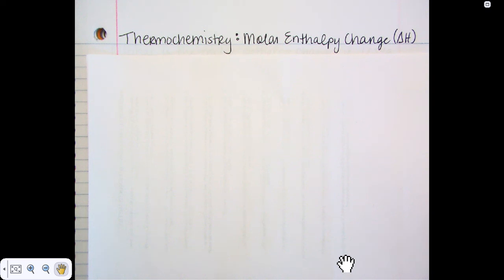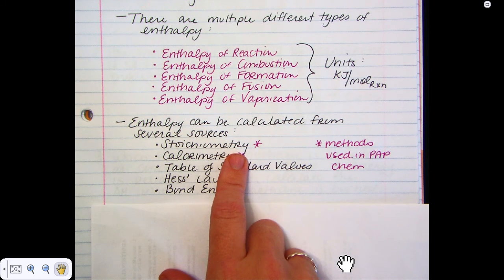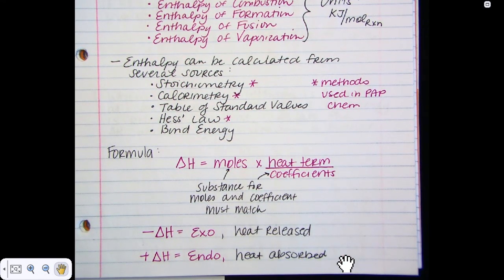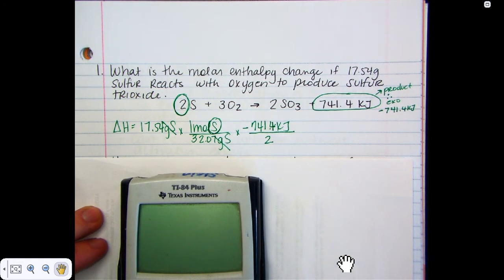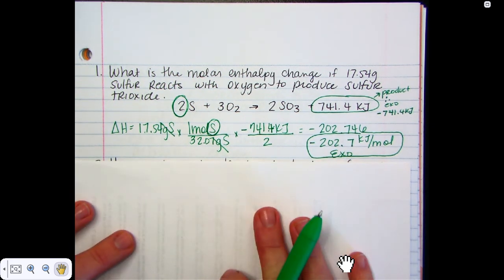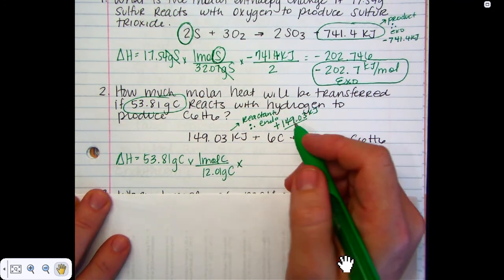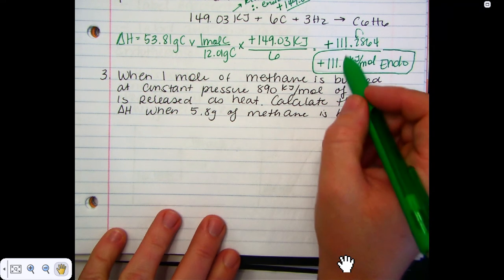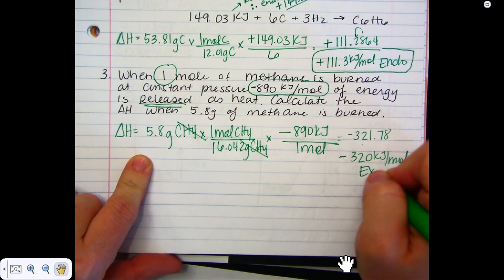Thermochemistry: Molar Enthalpy (2019)